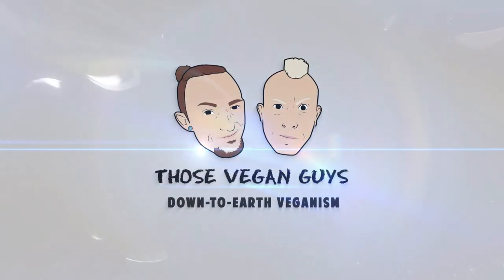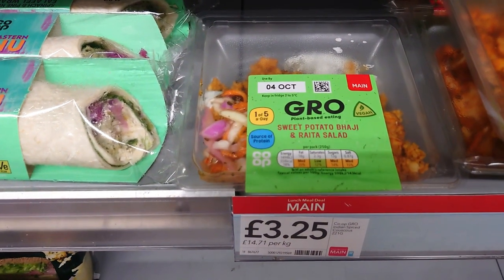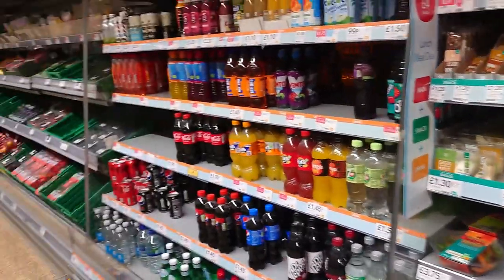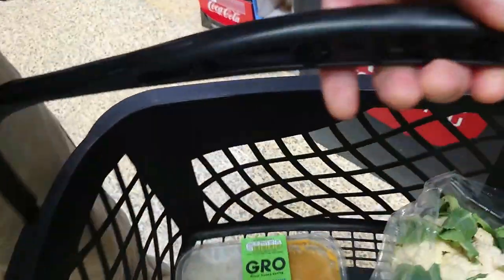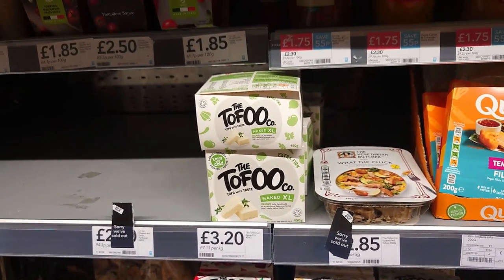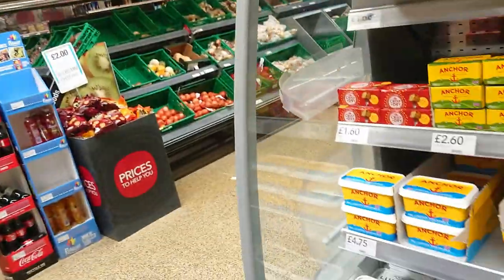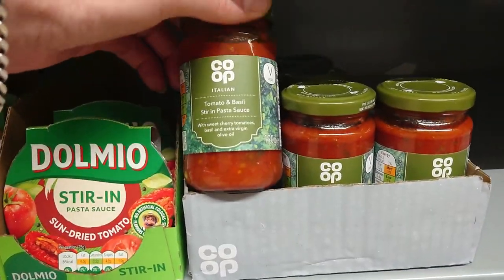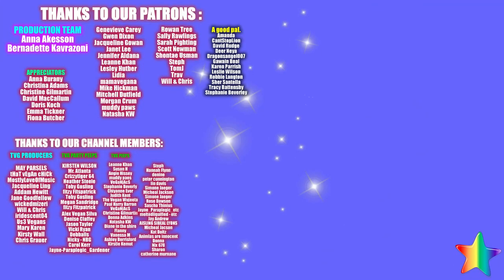Is THE CO-OPERATIVE The BEST UK Supermarket for VEGANS? - Come Shopping With Us!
The final vlog in our mini-series, is this the best uk supermarket for vegans.  This time we visit The Co-Operative and show you all we can find.

Oldham
OL1 9TH